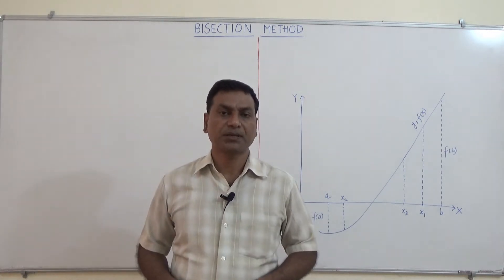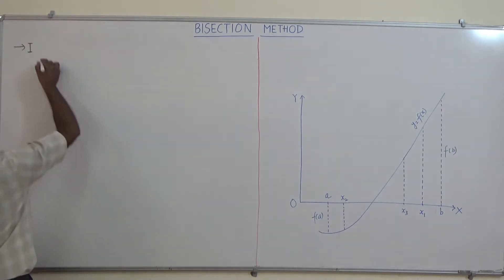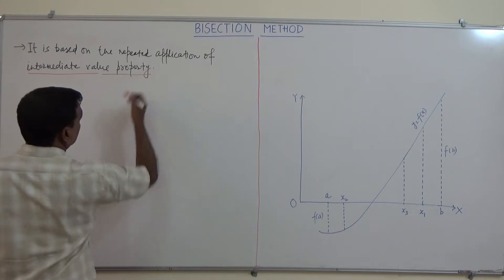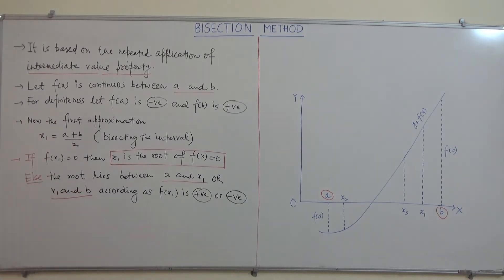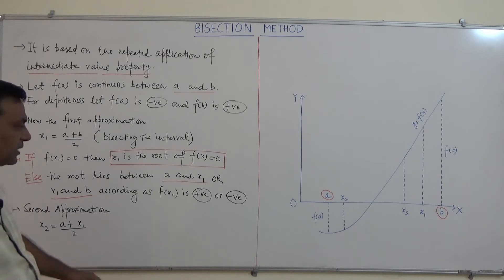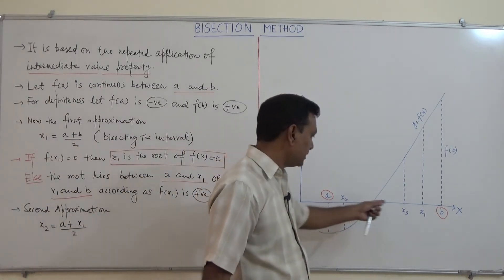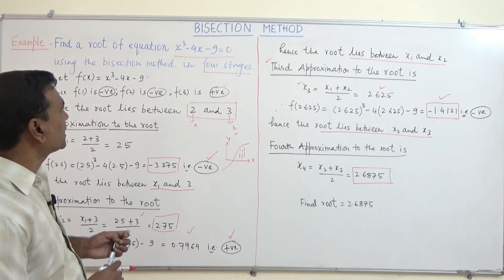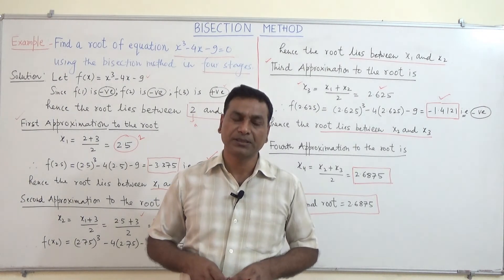3. Bisection Method | Finding roots | Numerical Computation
This video lectures includes principle of Bisection/ Bolzano method used to find the root of the equation in numerical computation or numerical analysis